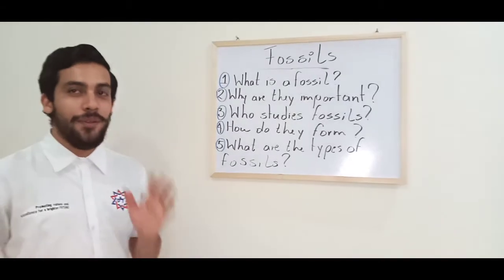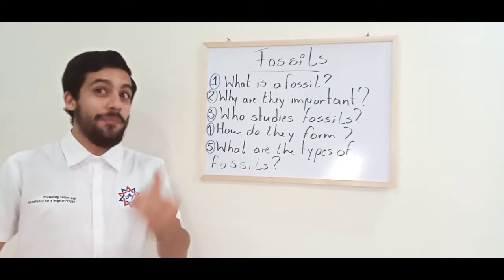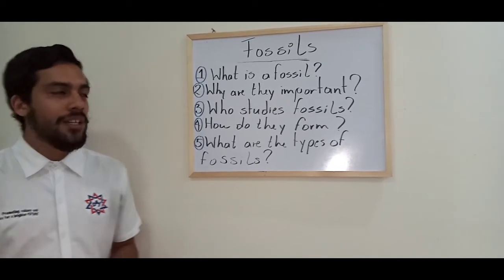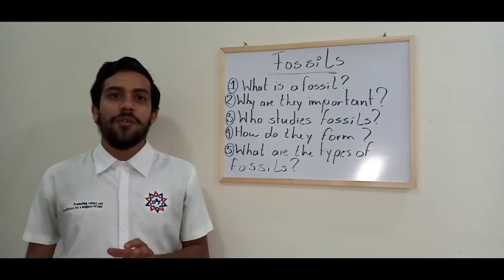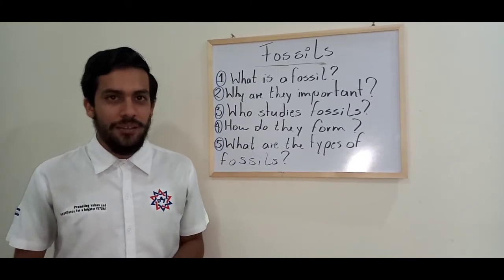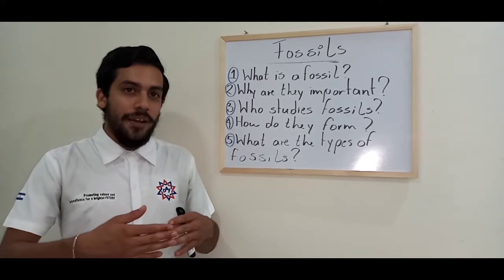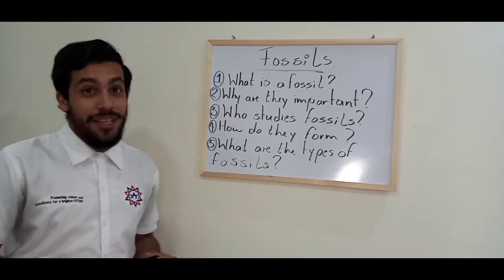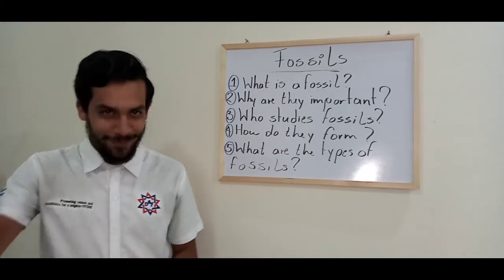Introduction to Fossils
Hello, everyone! On this video I will talk about the basic things that you need to know about fossils. Stay until the end because I prepared something special for you!